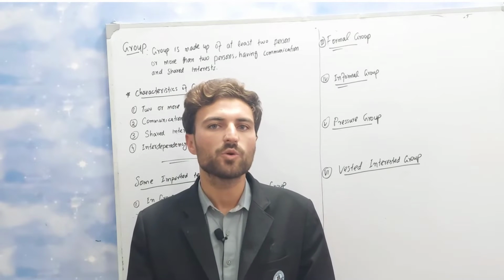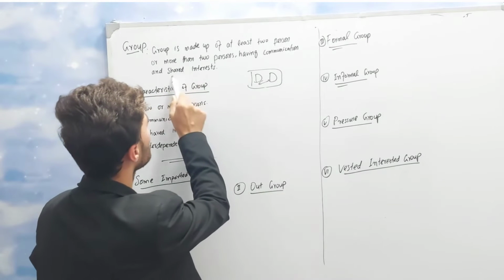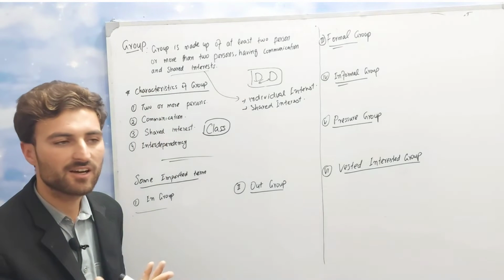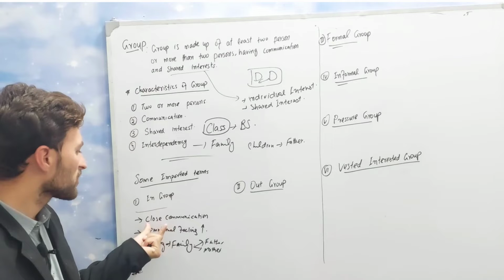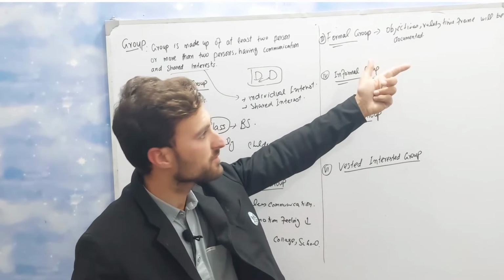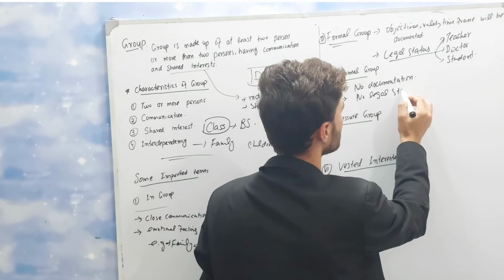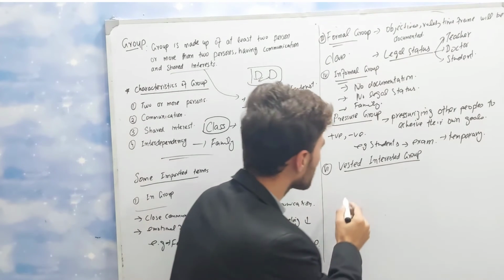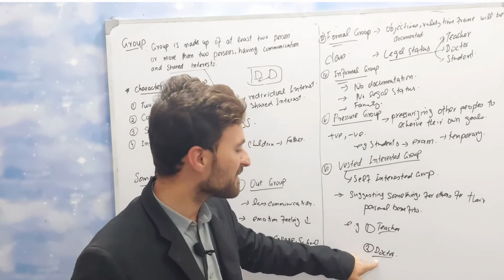Introduction to Group, InGroup, OutGroup, Formal, Informal, Vested interested and pressure Group.